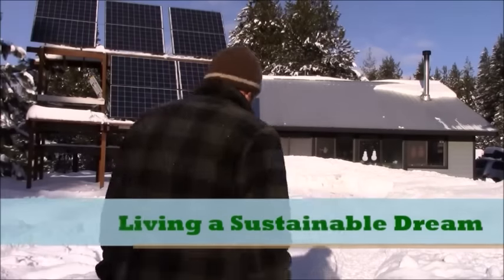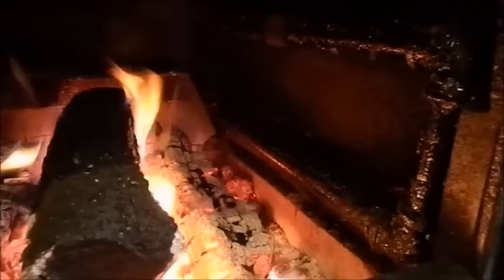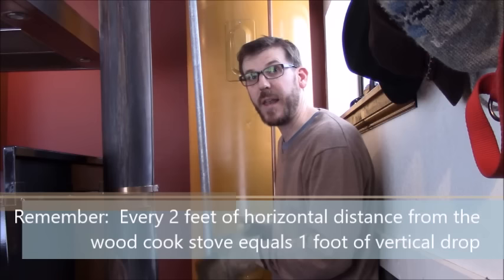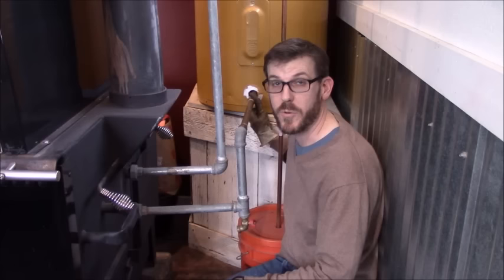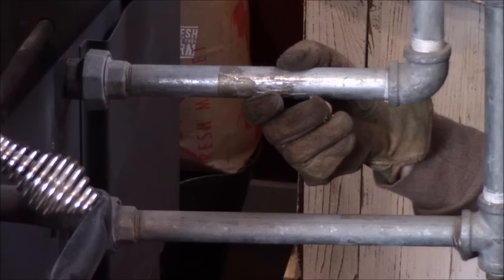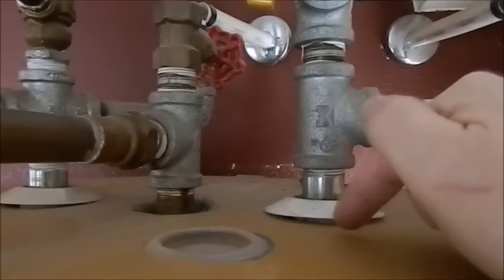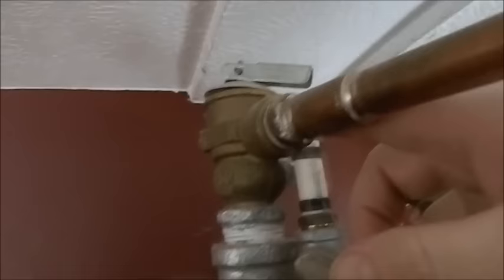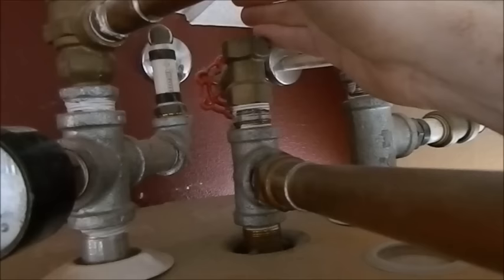Hot Water from a Wood Stove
Living a Sustainable Dream and off grid homesteading.
How to heat your domestic hot water off grid without electricity by using your wood cook stove.

For those concerned about legionella disease, this system falls within the correct heat requirements to kill the bacteria.

For those of you concerned about the galvanized pipe used and the zinc coating, I have been using the system for the past four years without any side-effects.  The venting on the stove, the heat exposure to the piping, and creosote buildup has destroyed any possibility of contamination.

If you like our videos and you want to see more off grid homesteading by Living a Sustainable Dream as well as money saving tips, please like and subscribe to our channel.  If not, no worries.